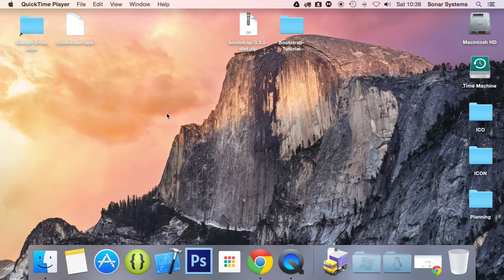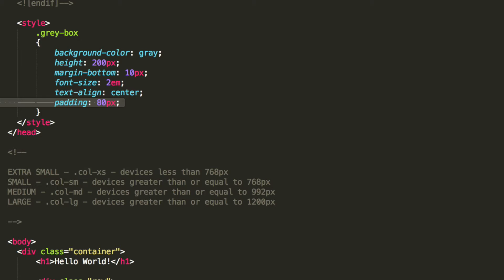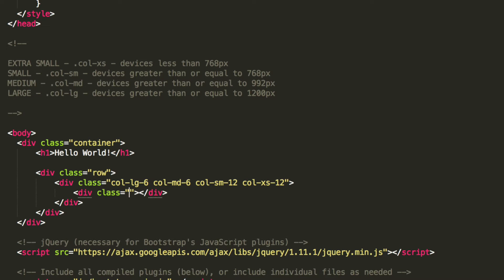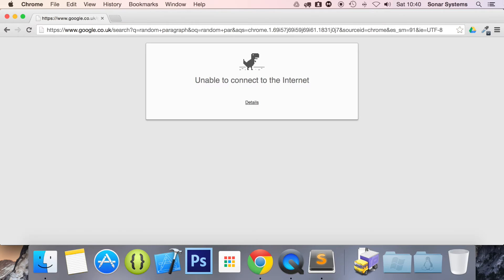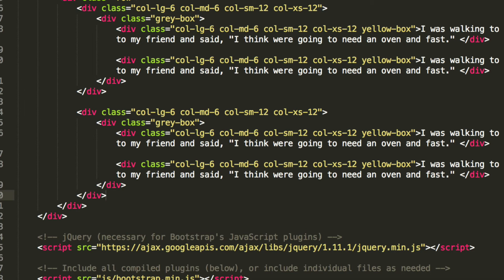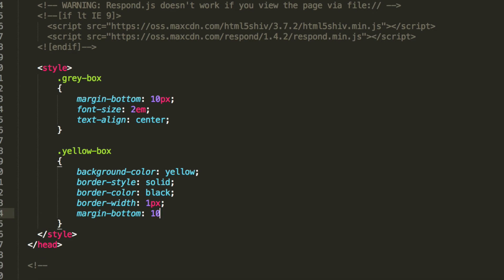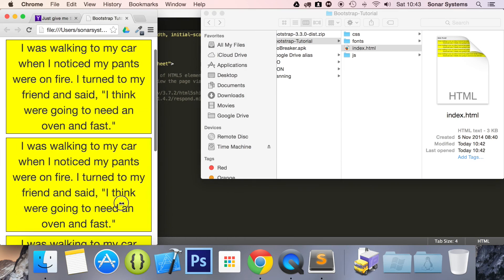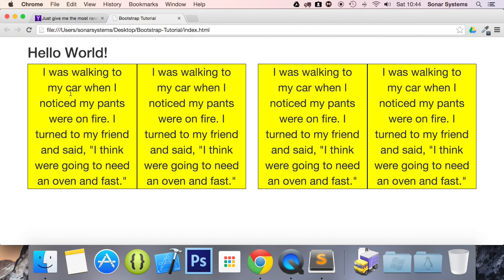Bootstrap 3 Tutorial 9 - Columns Within Columns